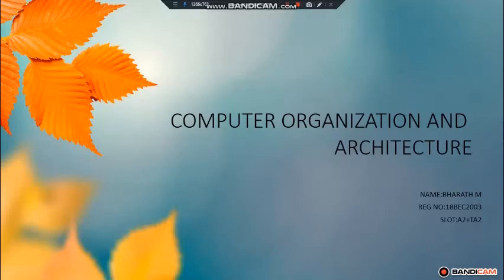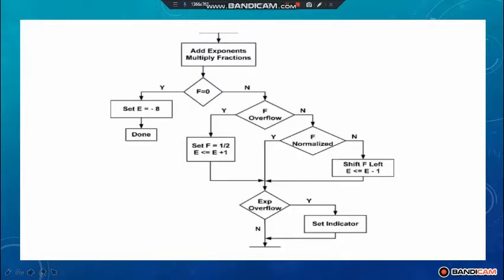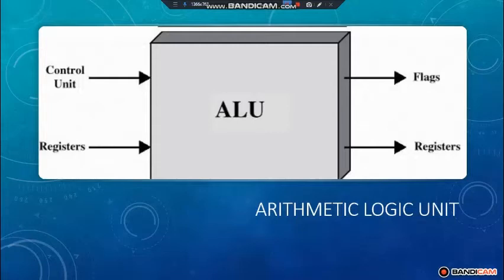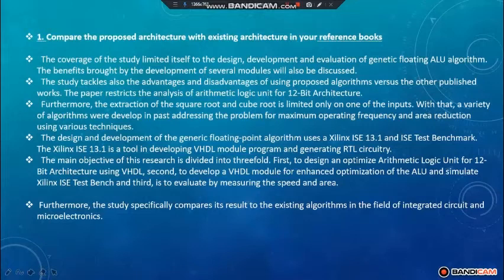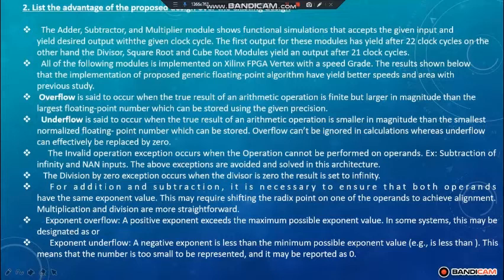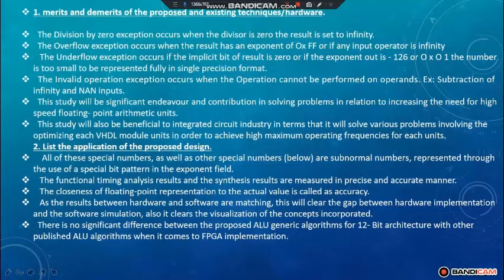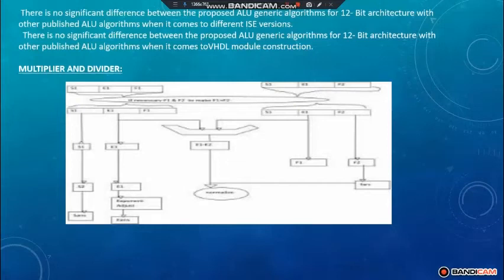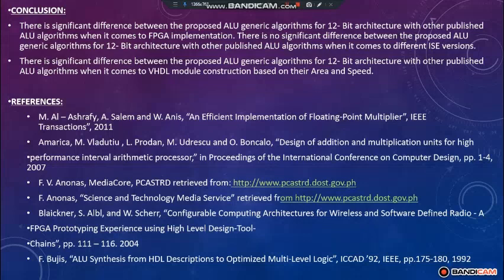COA-DA-2(Generic Floating-Point Algorithm for 12-Bit Architecture)18BEC2003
This video fully explained about Optimization of an Arithmetic Logic Unit using Generic Floating-Point Algorithm for 12-Bit Architecture and adder subtractor multiplier and divider arithmetic logic unit . merits and demerits of this technique.